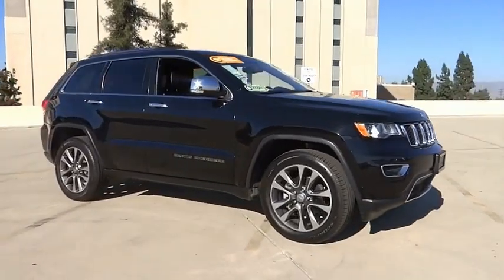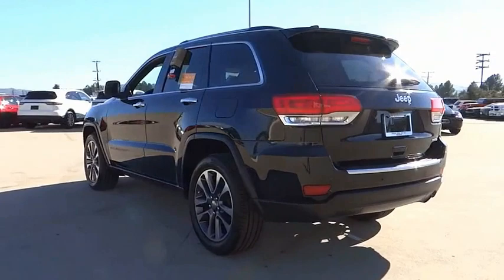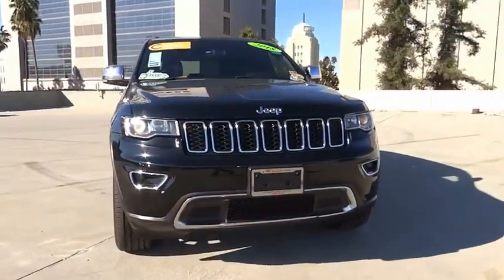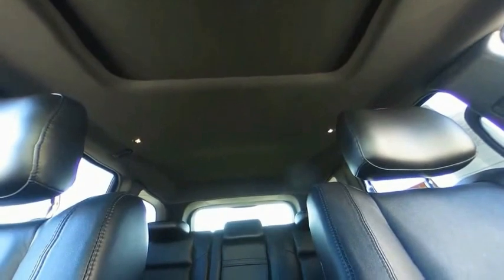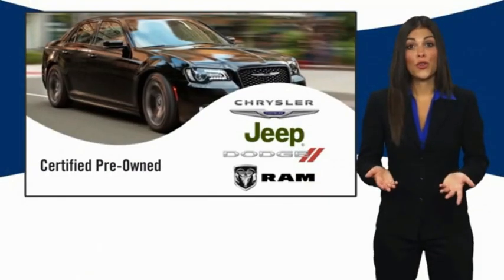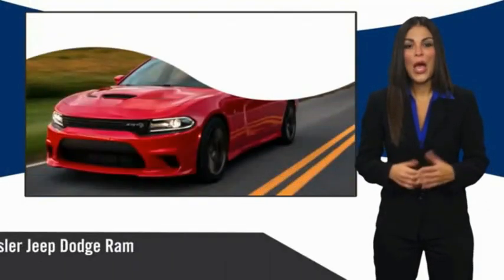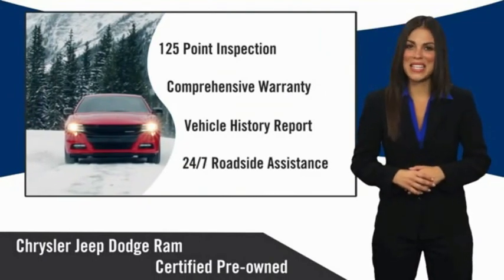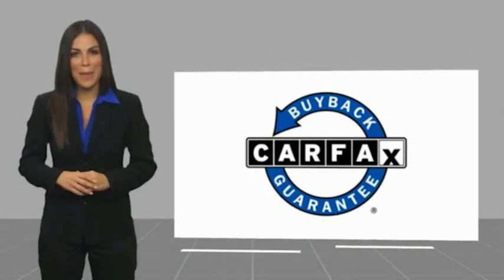2018 Jeep Grand Cherokee VAN NUYS LOS ANGELES SAN FERNANDO VALENCIA CANOGA PARK TV11145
2018 Jeep Grand Cherokee Limited 4x2

RUSSELL WESTBROOK CHRYSLER DODGE JEEP RAM PROUDLY SERVICING VAN NUYS, LOS ANGELES, SAN FERNANDO, VALENCIA, CANOGA PARK, & SURROUNDING SOUTHERN CALIFORNIA LOCATIONS. THIS BLACK 2018 Jeep GRAND CHEROKEE IS EQUIPPED WITH A 3.6L V6 24V VVT, AUTOMATIC TRANSMISSION, AND RECEIVES AN ESTIMATED 19 City/26 Hwy MPG. CONTACT RUSSELL WESTBROOK CHRYSLER DODGE JEEP RAM OF VAN NUYS TO SCHEDULE A TEST DRIVE AND TAKE THIS 2018 Jeep GRAND CHEROKEE HOME TODAY, OR VISIT OUR SHOWROOM CONVENIENTLY LOCATED AT 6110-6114 VAN NUYS BLVD VAN NUYS, CA 91401. STOCK #: TV11145 | 2018 Jeep Grand Cherokee Limited 4x2 POWER PASSENGER SEAT HEATED STEERING WHEEL 2018 Jeep GRAND CHEROKEE Limited 4x2 **7-YEAR / 100,000 MILE CPO WARRANTY**, **LEATHER INTERIOR**, **NAVIGATION / GPS**, **POWER SUNROOF**, **BACKUP CAMERA**, **SIRIUS XM RADIO**, **20 INCH WHEELS**, **BLUETOOTH WIRELESS / HANDS FREE**, **UCONNECT**, 1-Year SiriusXM Guardian Trial, 5-Year SiriusXM Traffic Service, 5-Year SiriusXM Travel Link Service, 8.4 Touchscreen Display, Apple CarPlay, For Details Visit DriveUconnect.com, Google Android Auto, GPS Antenna Input, GPS Navigation, HD Radio, Integrated Voice Command w/Bluetooth, Navigation System, Quick Order Package 2BH, Radio: Uconnect 4C Nav w/8.4 Display, SiriusXM Traffic Plus, SiriusXM Travel Link, USB Host Flip. 19/26 City/Highway MPG Certified. At Russell Westbrook Chrysler Dodge Jeep Ram of Van Nuys we provide premium customer service with a hassle-free buying experience. Make sure to ask about our $0 Down Financing on this vehicle! FCA US Certified Pre-Owned Details: * Powertrain Limited Warranty: 84 Month/100,000 Mile (whichever comes first) from original in-service date * 125 Point Inspection * Includes First Day Rental, Car Rental Allowance, and Trip Interruption Benefits * Transferable Warranty * Limited Warranty: 3 Month/3,000 Mile (whichever comes first) after new car warranty expires or from certified purchase date * Roadside Assistance * Warranty Deductible: $100 * Vehicle History Clean CARFAX. At Russell Westbrook Chrysler Dodge Jeep Ram or Van Nuys, every customer is a winner! All vehicles feature Market-Based Pricing, CARFAXTM Vehicle History Reports, and reconditioning records. Russell Westbrook Chrysler Dodge Jeep Ram or Van Nuys - A Team Above All - Above All, A Team! STOCK #: TV11145 | VIN: 1C4RJEBG4JC109864 | 2018 Jeep Grand Cherokee Limited 4x2 POWER PASSENGER SEAT HEATED STEERING WHEEL Russell Westbrook CDJR of Van Nuys